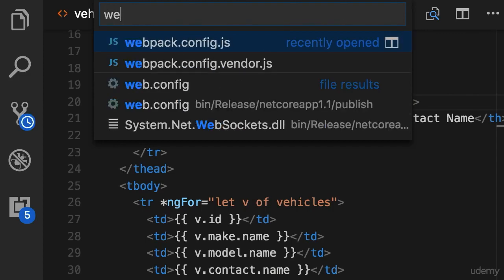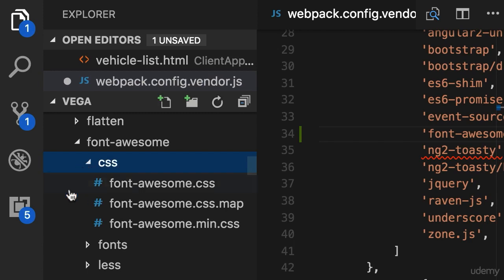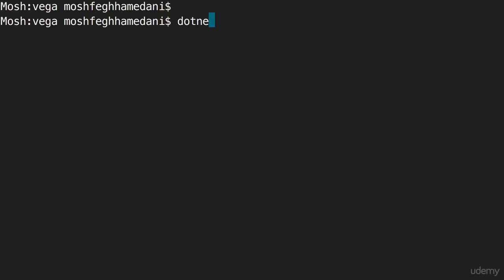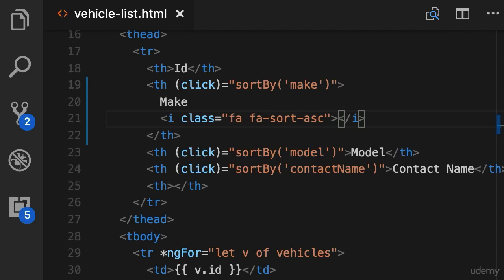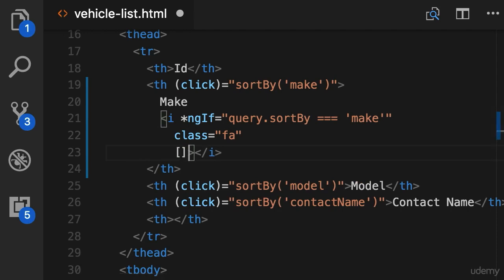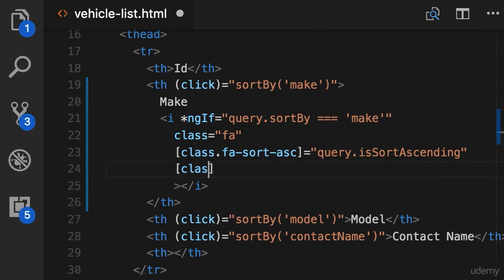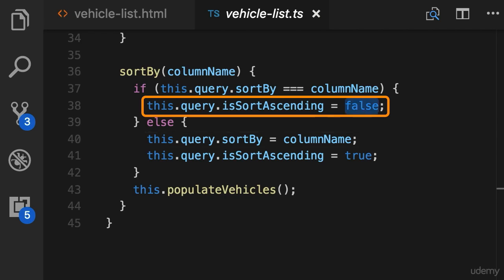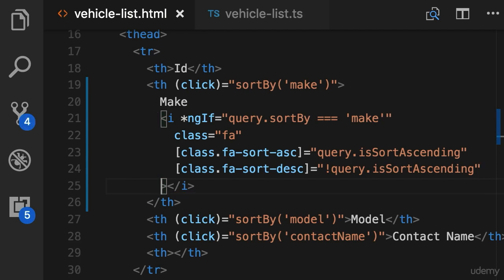ASP.NET Core | #97 - Adding the Sort Icon [By Mosh Hamedani]